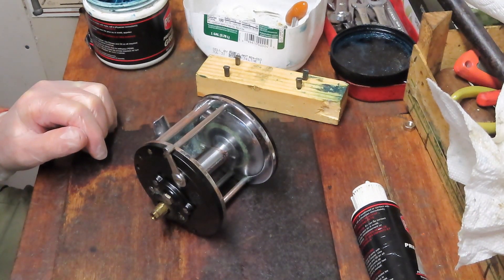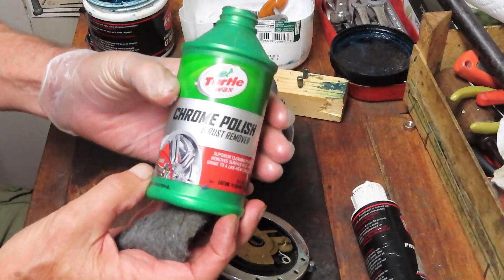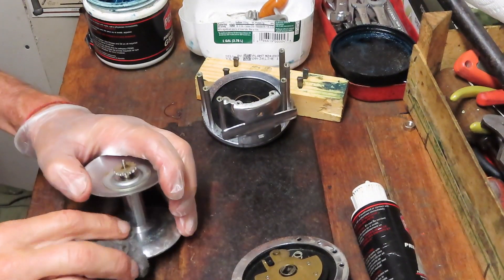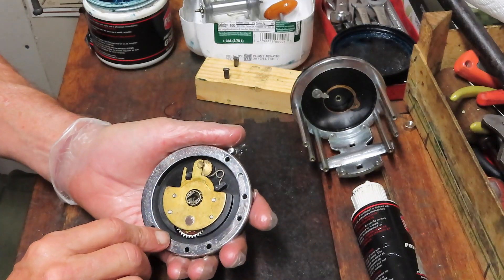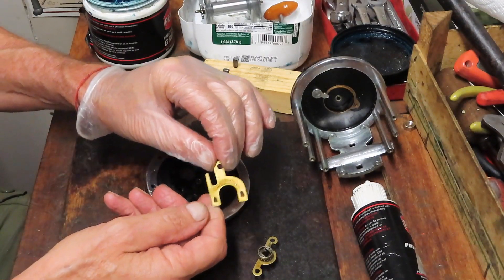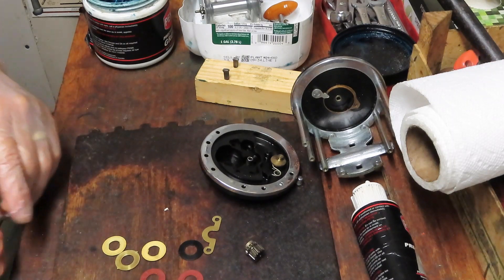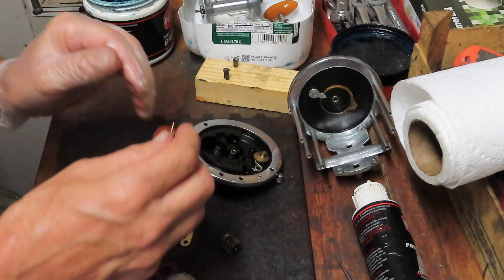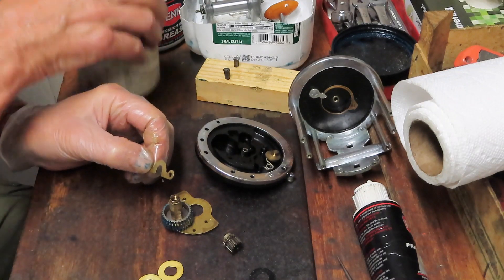Penn Long Beach Model 67 conventional fishing reel how to take apart and service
This video shows how to take apart and service the larger Long Beach models 66,67and 68.  These reels share the design, but have bigger parts than their 60 and 65 counterparts.